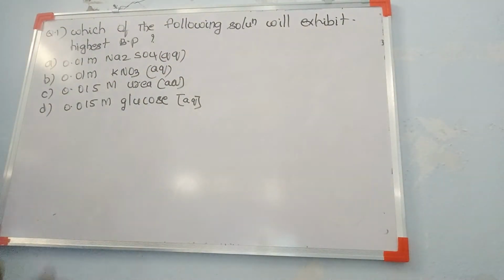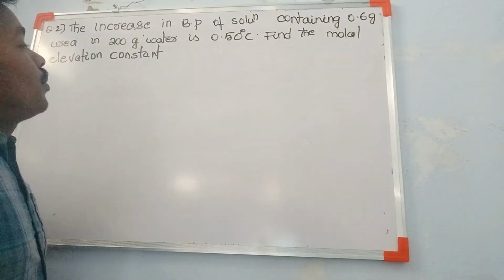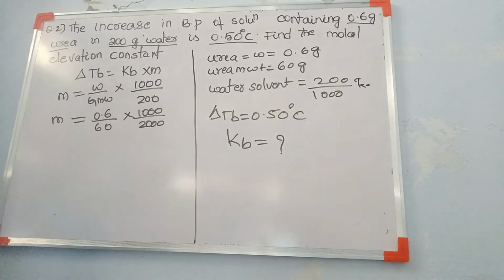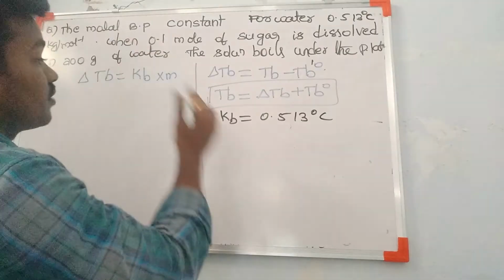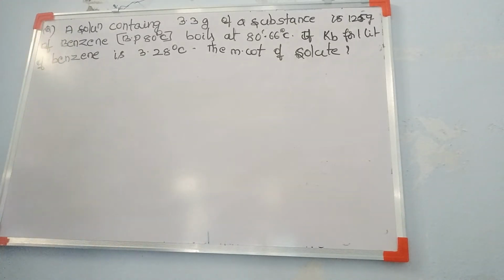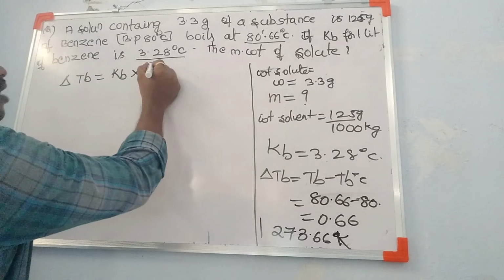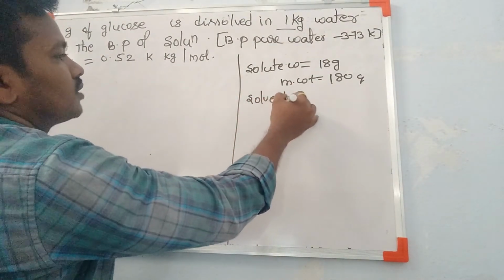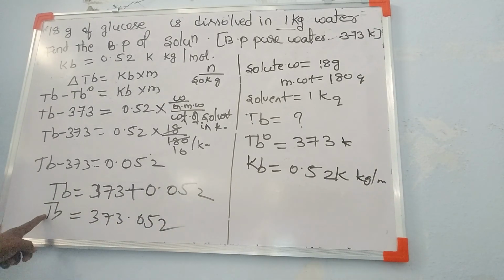Numericals on elevation in boiling point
topics to be covered-your queries
elevation in boiling point
colligative properties
neet iit imp mcqs